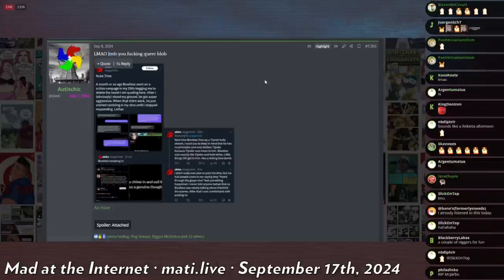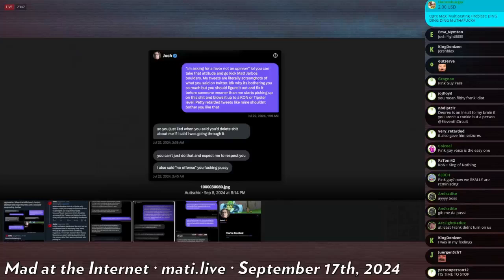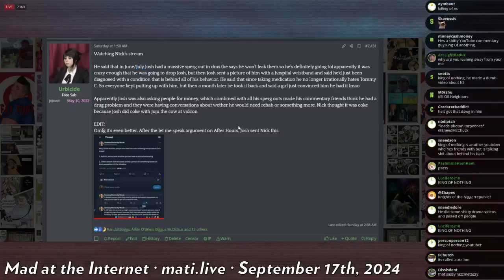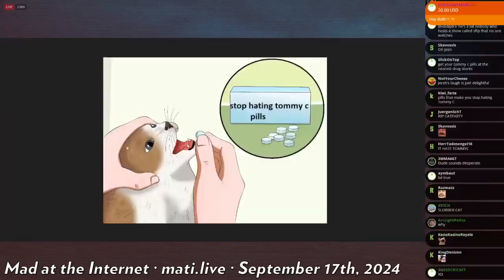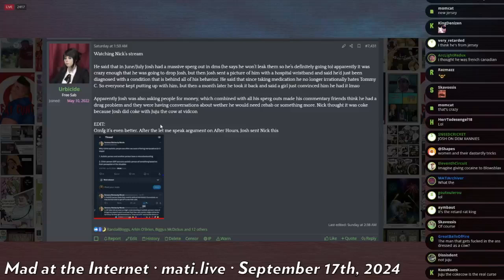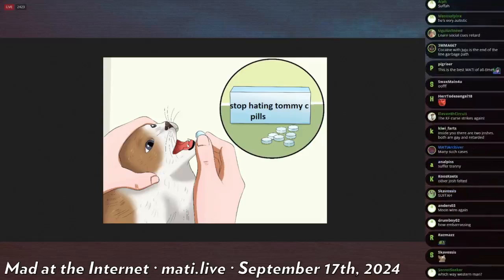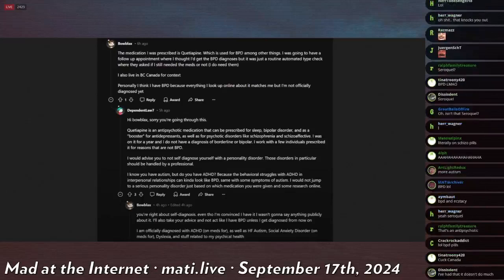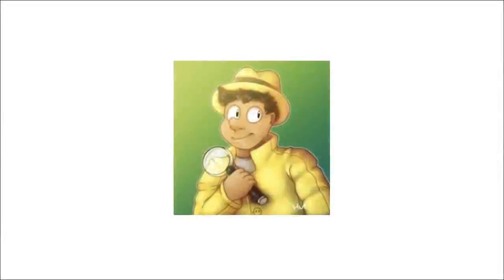Bowblax goes sicko mode - Mad at the Internet (September 17, 2024)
"Commentary community' member becomes erratic.

Clip taken from:
"Stop Hating Tommy C" Pills (September 17th, 2024) - Mad at the Internet